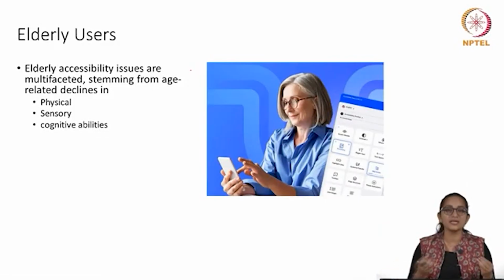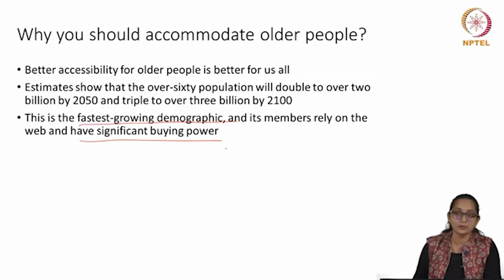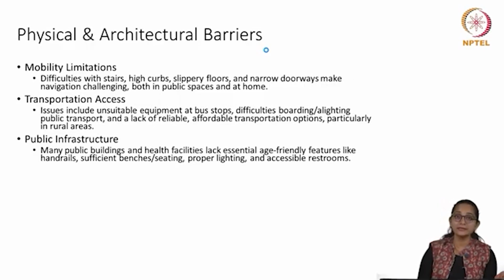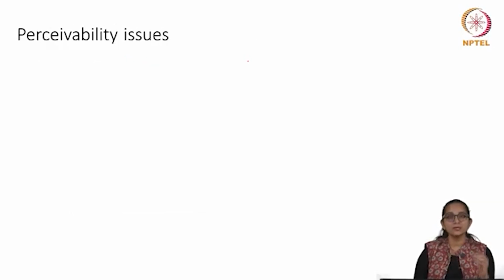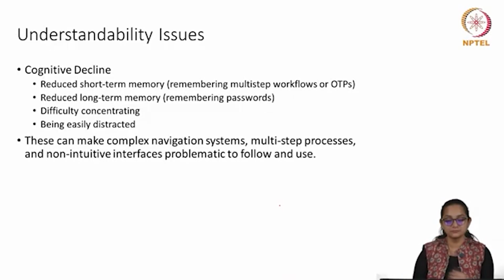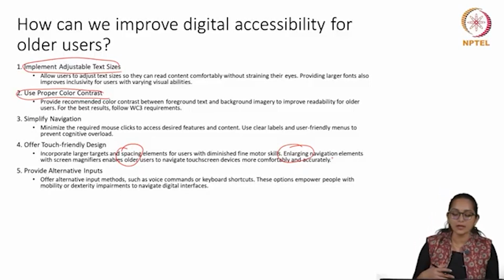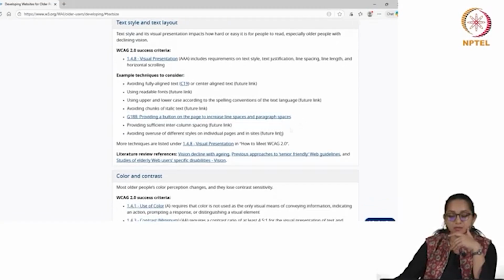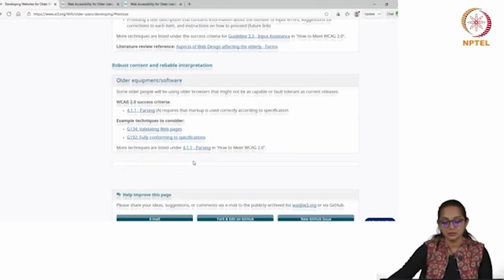Special Focus (ELDERLY USERS)